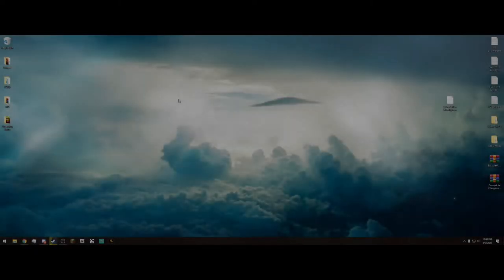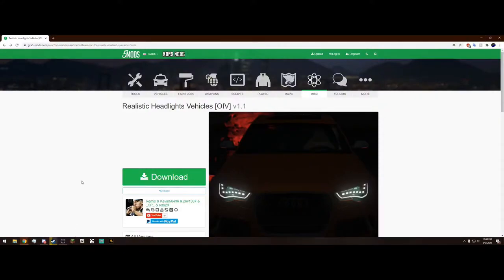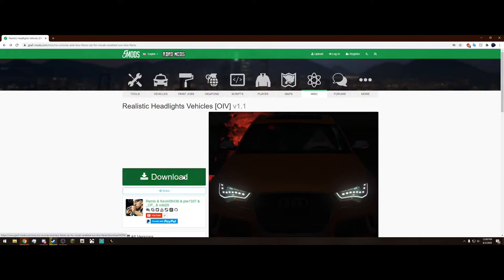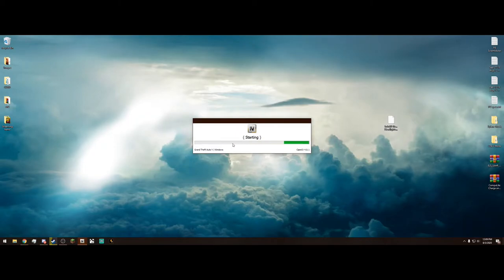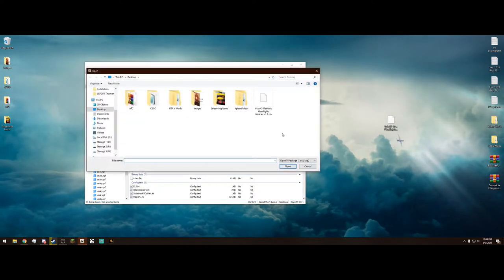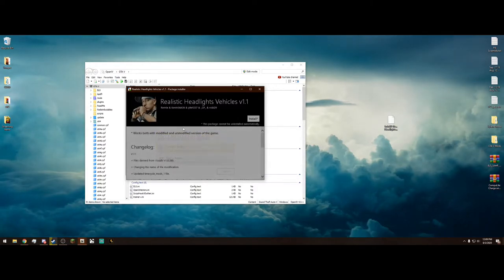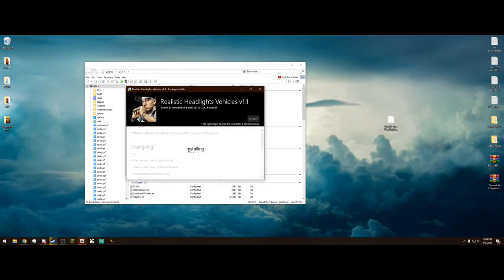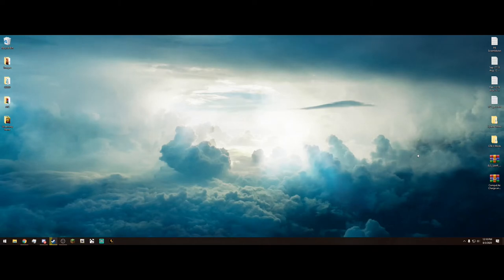How To Install | Realistic Headlights for GTA V | Quick/Easy/To The Point